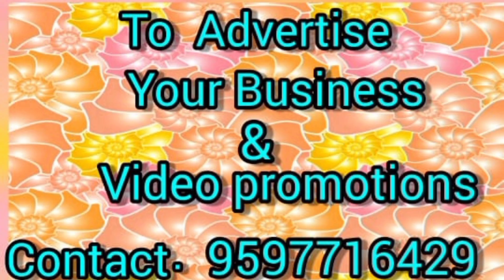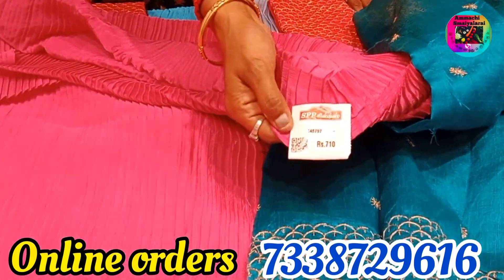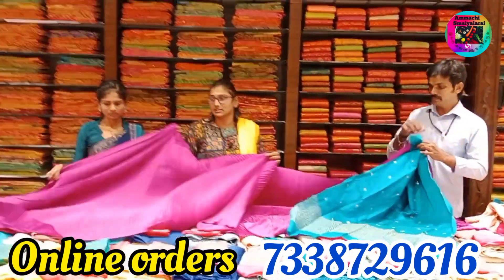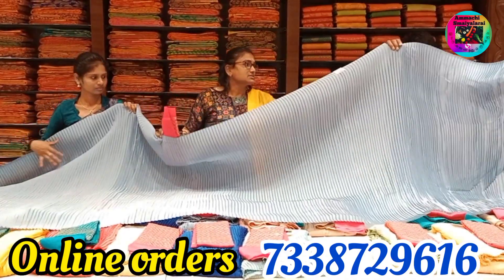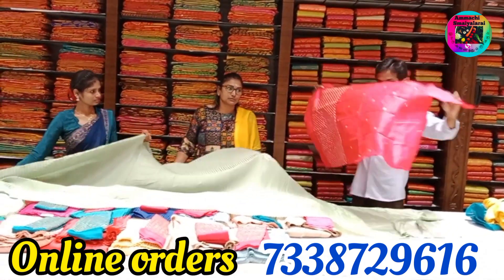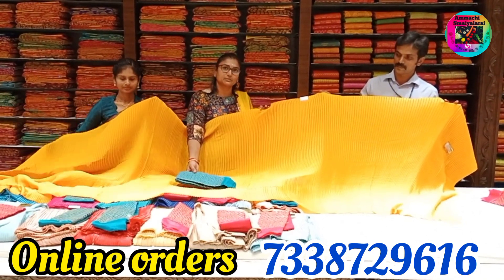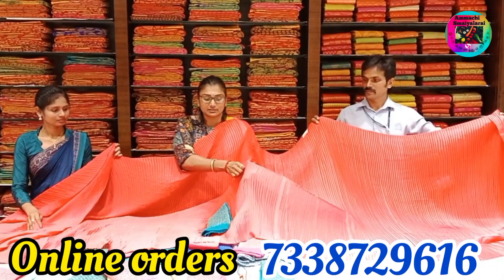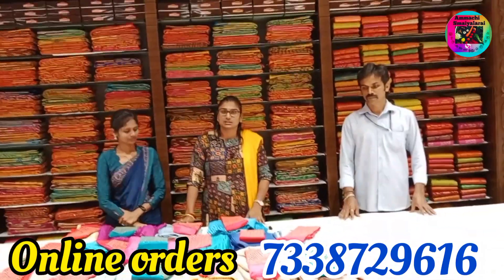RS 708+10% offer| கோவையில் celebrity wear sarees மிக மிக குறைந்த விலையில் |SPP silks ஆடி கொண்டாட்டம்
கோவையில் அசரவைக்கும் ஆடி கொண்டாட்டம் 10% to 50% offers| Fancy sarees| SPP silks Coimbatore

கோவையில் 50% ஆஃபர் இல் அசரவைக்கும் ஆடி கொண்டாட்டம் |SPP silks aadi sale 2022 New Arrivals|SPP silks

கோவையில் சூரத் விலையை விட மிக குறைந்த விலையில் 1+2 combo collection|அசந்து போகும் விலையில்|SPP Silks

Shop Ditails
spp silks
silk sarees in Coimbatore
289, oppanakara street
Townhall
Coimbatore-641001
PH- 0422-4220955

Shop Ditails (Erode)
Spp silks
531,Eswaran Kovil street,
Erode  Fort
Erode
Tamilnadu -638001

Pothys Rs,599 Buy2 Get2 Combo offers/Brasso soft silk sarees,silk cotton kora,banarasi combo offers

உங்க கடை நம்ம YouTube channel ல வரணும்னா ..9597716429 இந்த number ku call panuga

with love💞
ammachi samaiyalarai